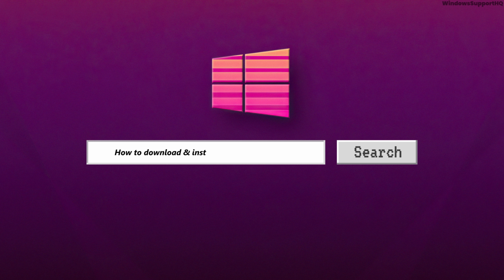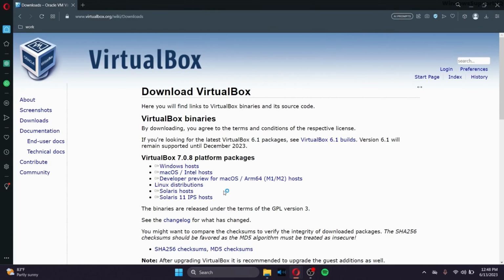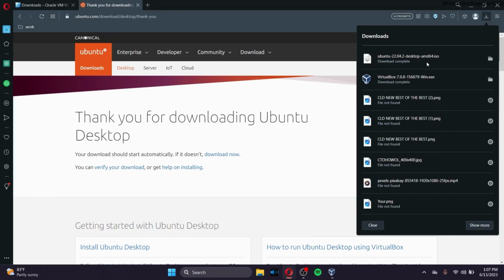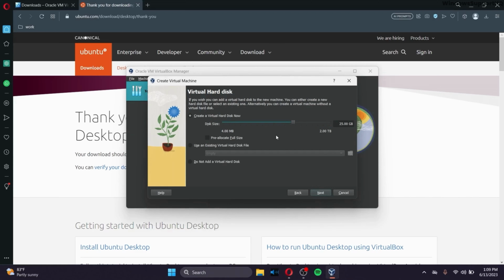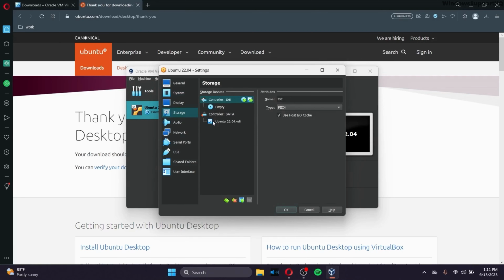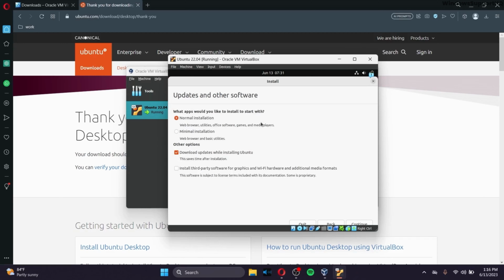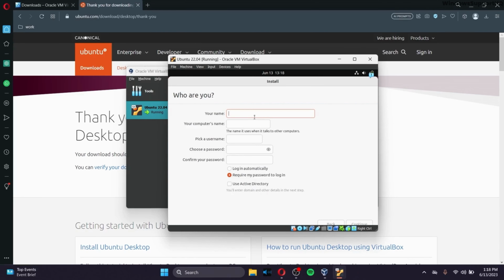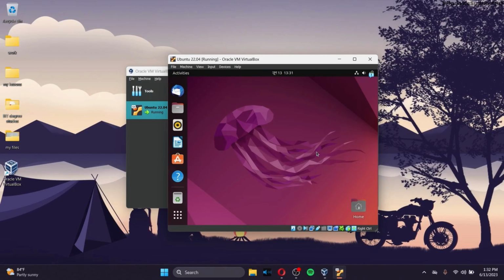How to Remove Viruses or Malware From a Computer | Windows 10/11 Virus Removal (2023)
Dealing with viruses or malware on your Windows 10/11 computer can be a daunting task, but worry not! In this comprehensive video guide for 2023, we'll walk you through the steps to effectively remove viruses or malware from your Windows 10/11 system and restore its security.

We'll explore various methods and tools that will help you detect and eliminate malicious software, ensuring your computer remains protected. It's crucial to act promptly to prevent further damage and potential data breaches.

Here's what we'll cover in this video:

🔍 Identifying common signs of viruses or malware
🔍 Utilizing built-in Windows Defender for scanning and removal
🔍 Running full system scans with reputable antivirus software
🔍 Performing malware removal using trusted anti-malware tools
🔍 Tips for preventing future infections and maintaining computer security

By following our instructions, you'll gain the knowledge and tools necessary to remove viruses or malware from your Windows 10/11 computer. Safeguard your system, protect your personal information, and restore your computer's performance.